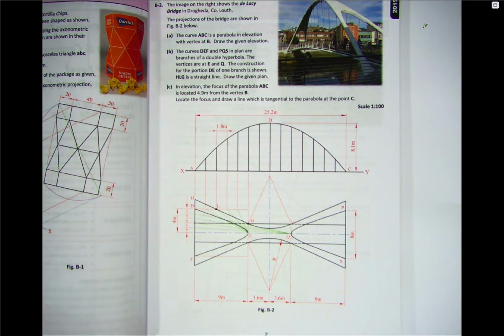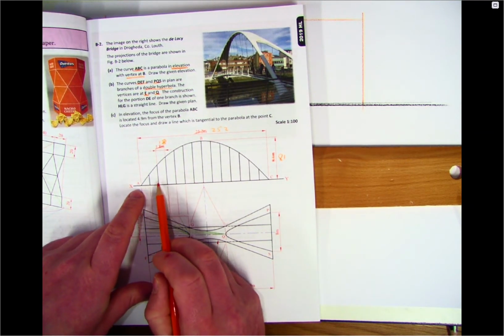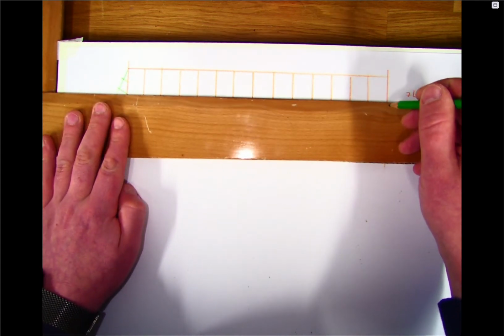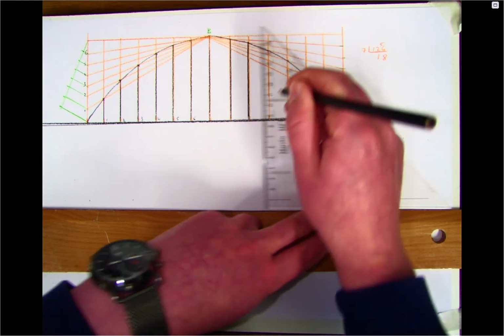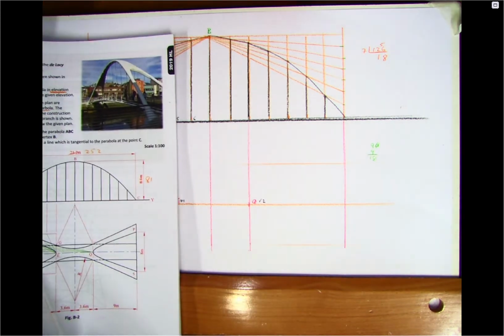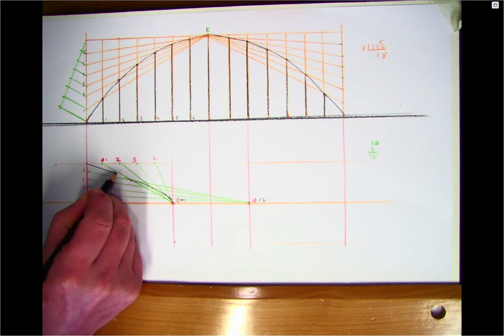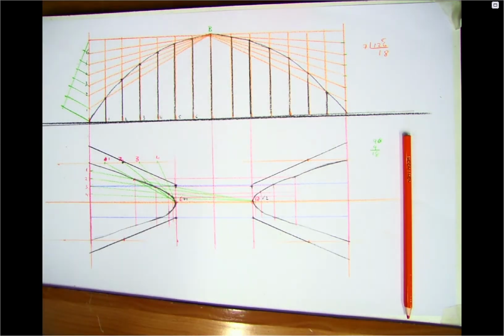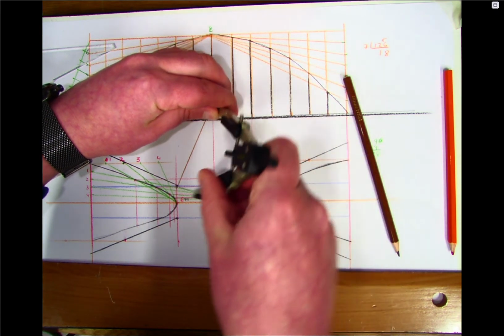6th Year DCG 2019 HL QB2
6th Year DCG 2019 HL QB2